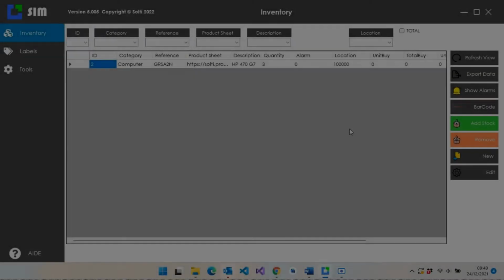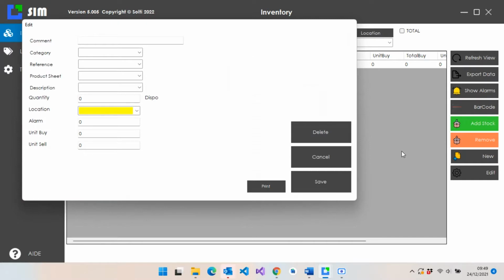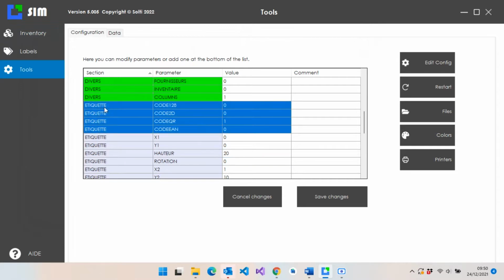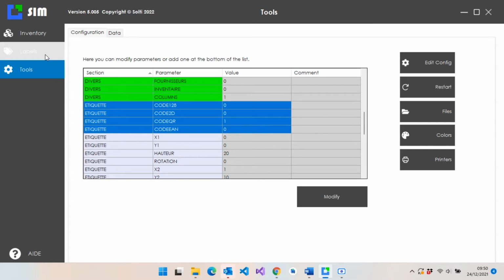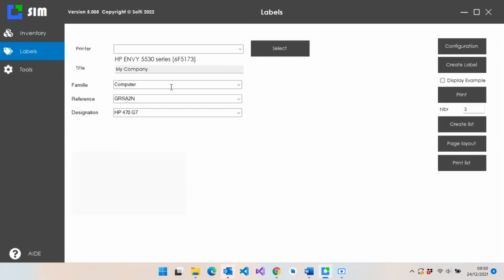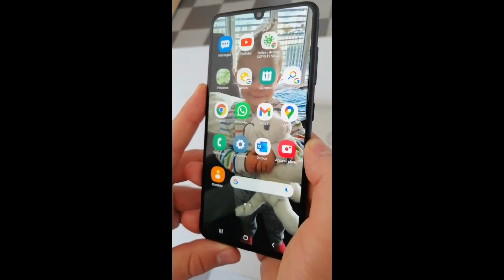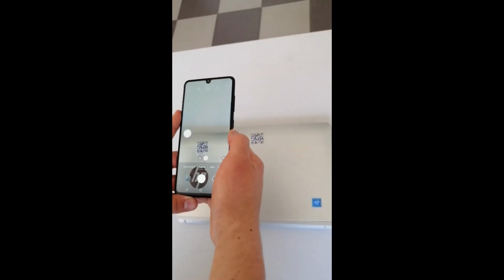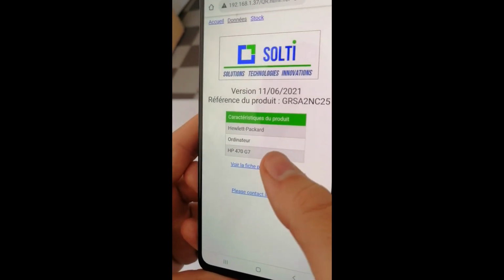Printing & Reading QR Code: make it easy with Smart Inventory Manager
Everybody is talking about QR code.  What is it really ? When do we need it ? QR means Quick Response. It is necessary whent there is more than 30 characters to store on a label. In this video you will see how you can track an article with a QR code label that enables any smartphone to get data from a central date base. This powerful feature is very easy to install with SIM.